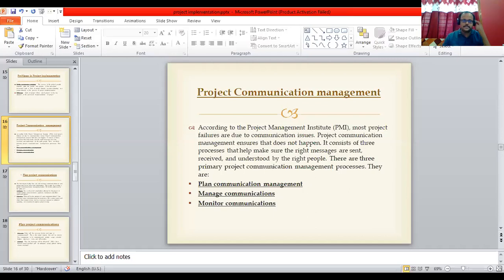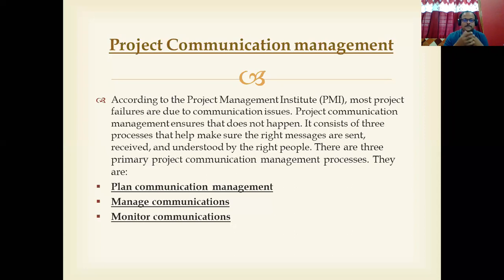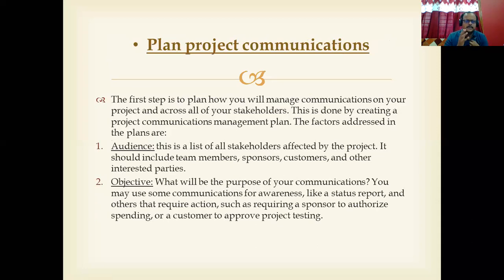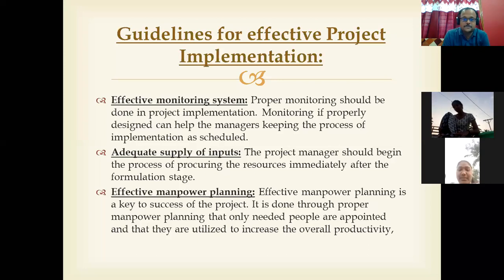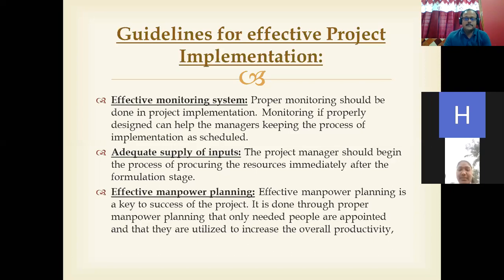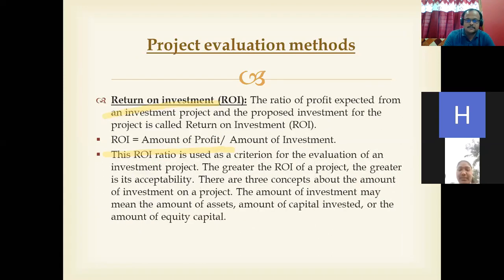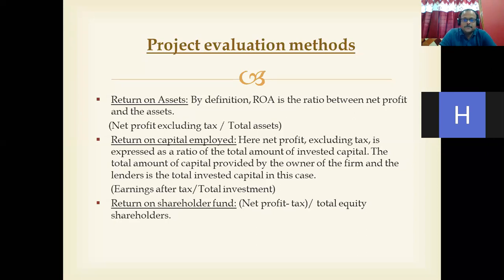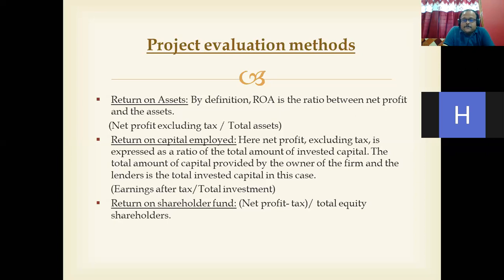Project Implementation Class 2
By Asst Prof Merwin Pinto
Department Of Business Administration
Teresian College
Mysore.